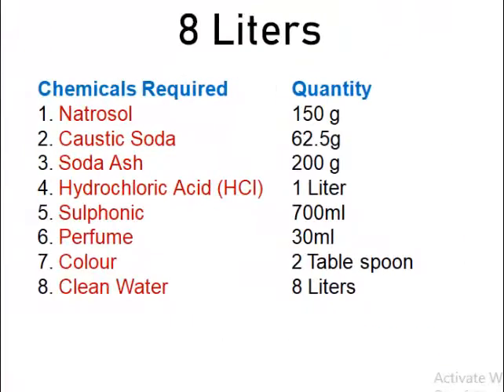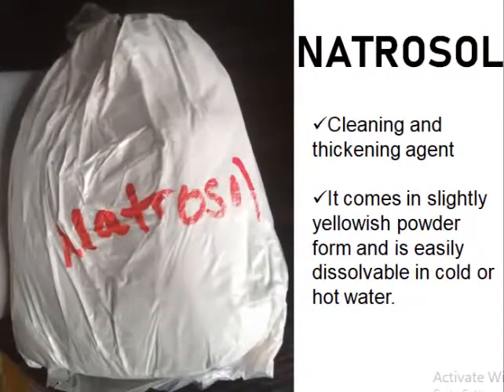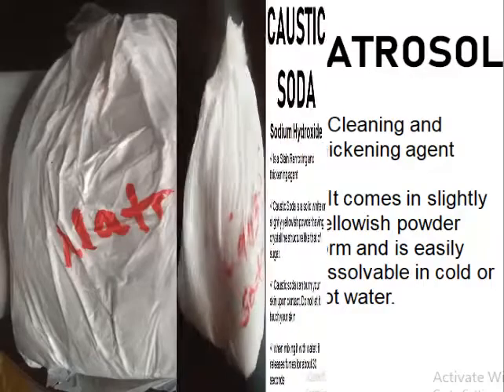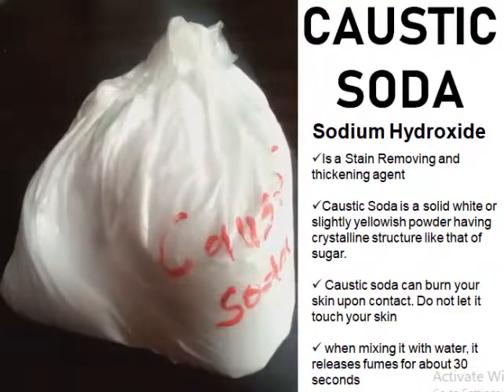How To Make Harpic